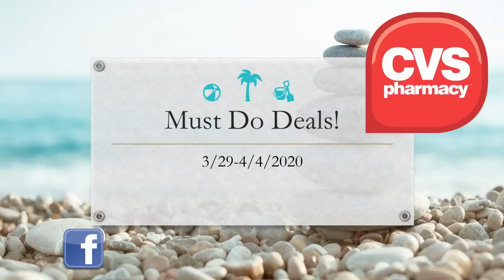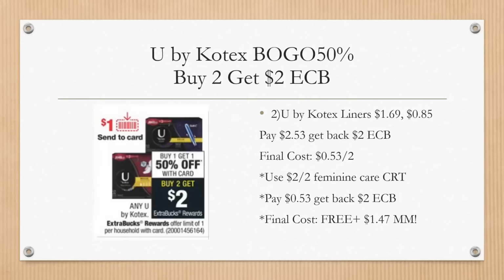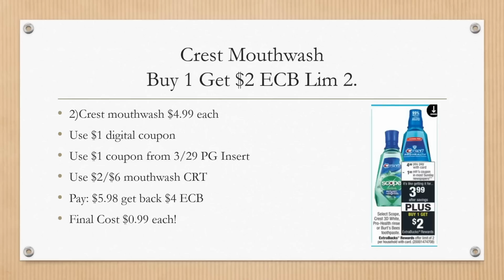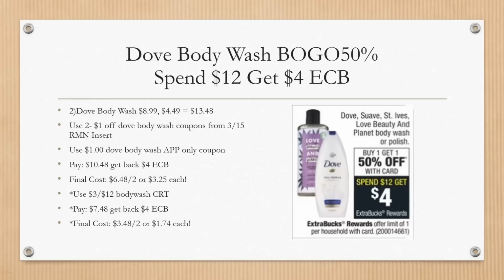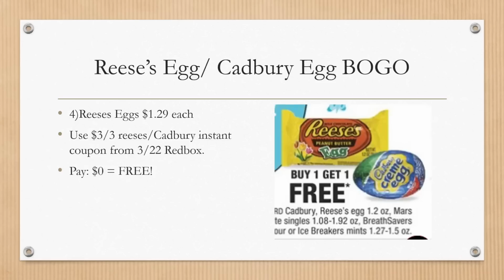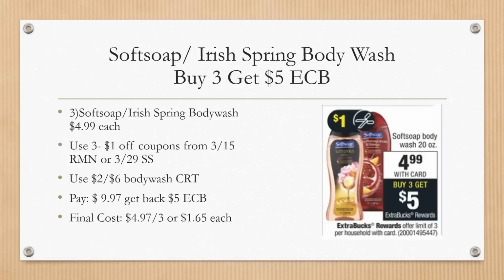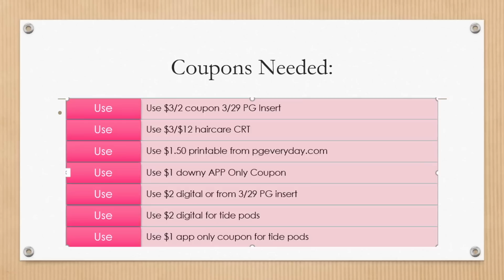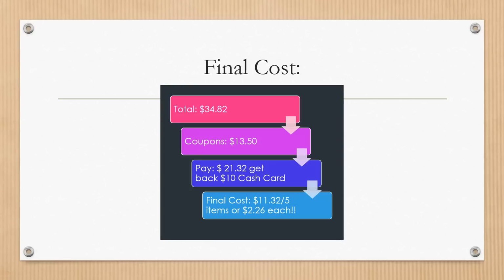Must Do CVS Deals 3/29-4/4/20 3 Freebies! Cheap Cash Card Deals.